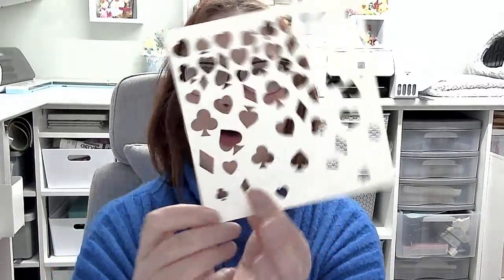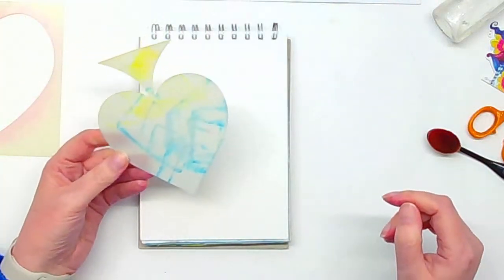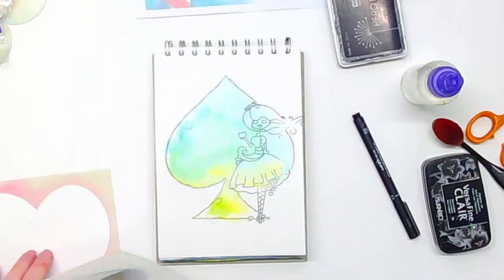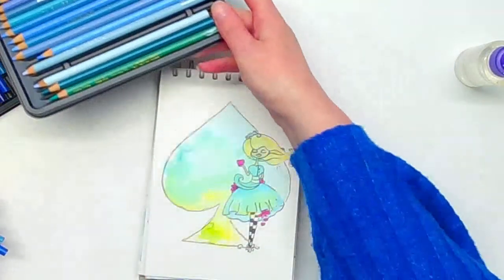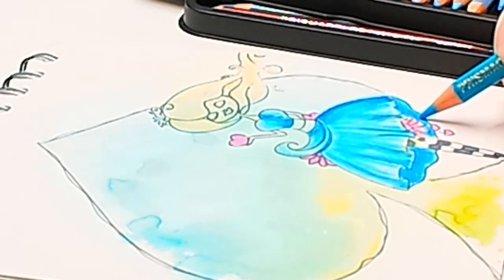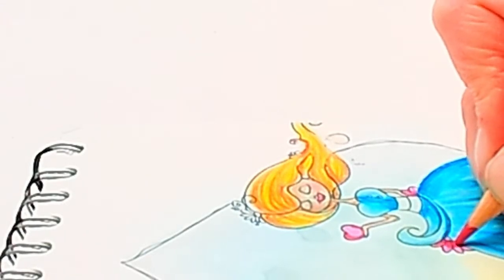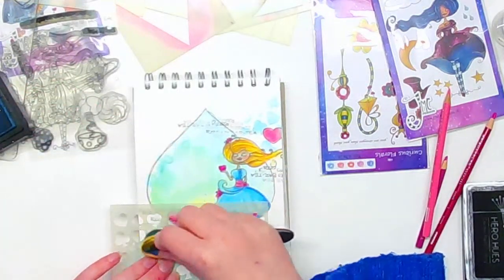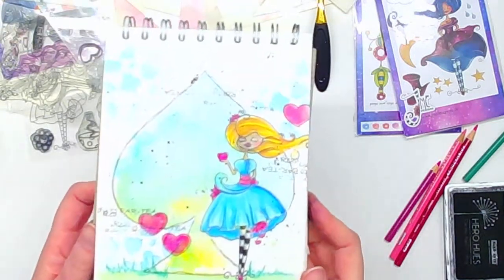Brand New Alice in Wonderland Themed Stencils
Take a first look at our brand new stencils with a fabulous Alice in Wonderland theme. Lets Have some creative play see what they can do, get some inspiration and have a cheeky wee discount too.